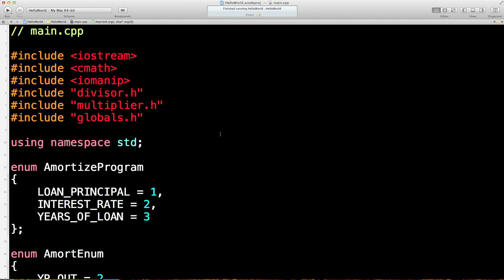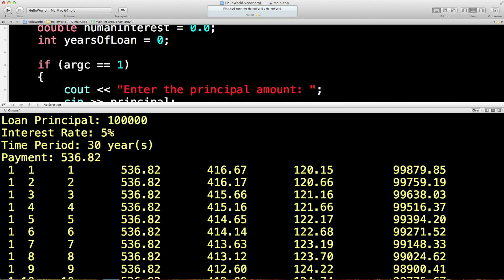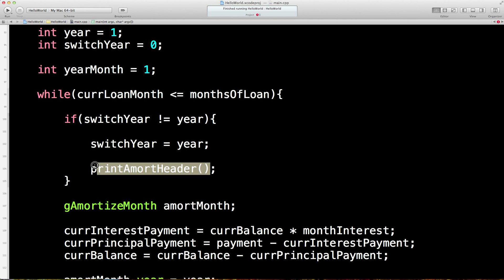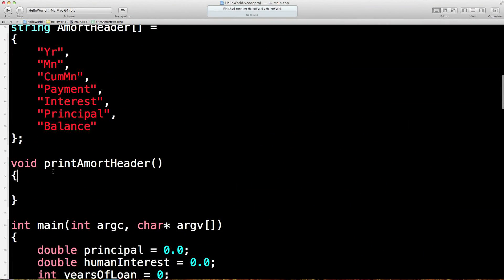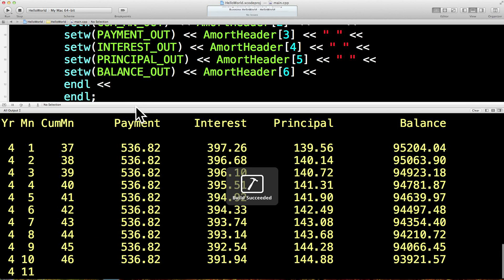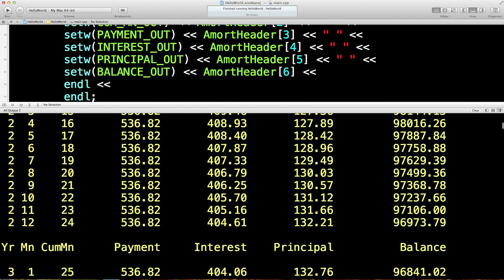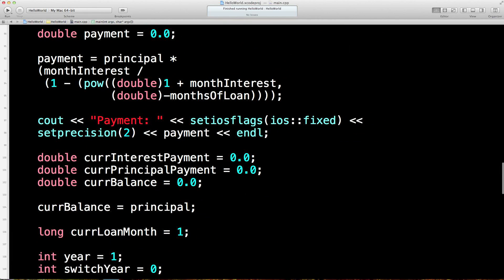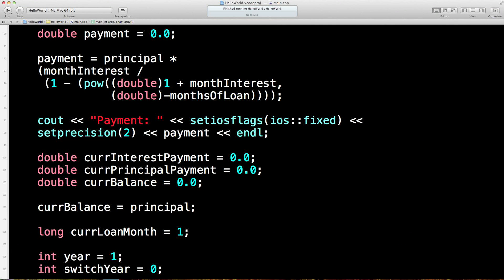Learn Finance C++, Lesson 14, abs() for absolute values, introduction to string arrays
We finish off our first Amortizing report program, by outputting headers, via the use of code switches, void functions, and a string array. Strings and arrays will be examined in much greater depth in later videos. We also take a look at the abs() function, found in the 'cmath' library, to turn numbers into absolute (i.e. non-negative) numbers.